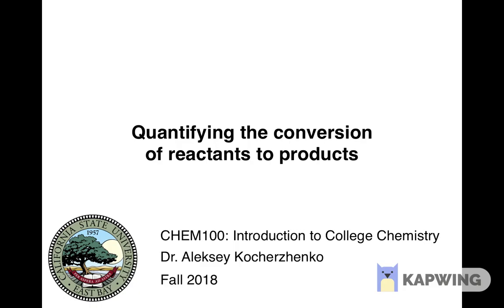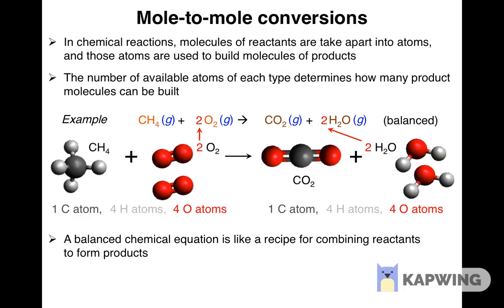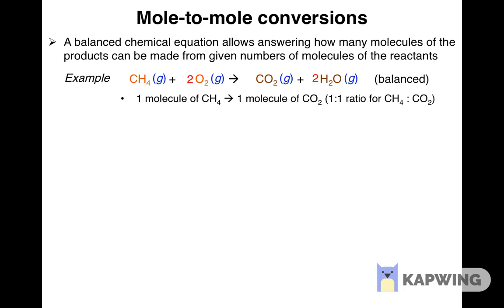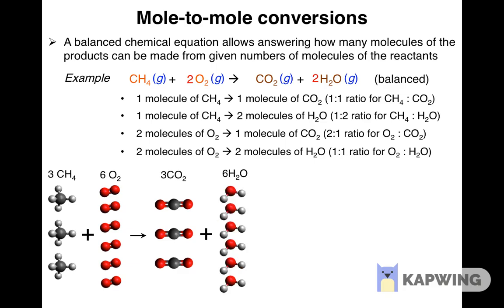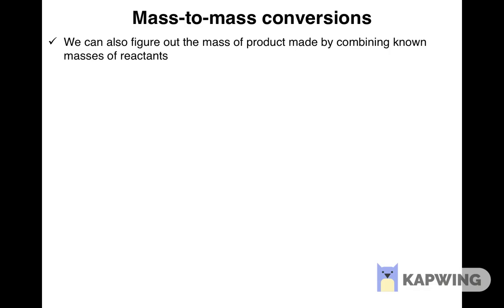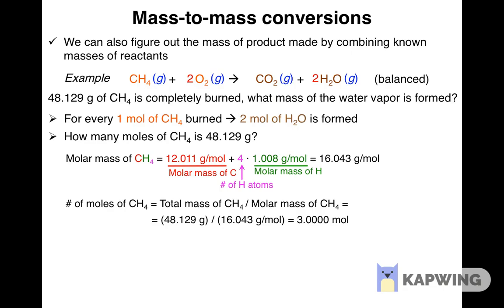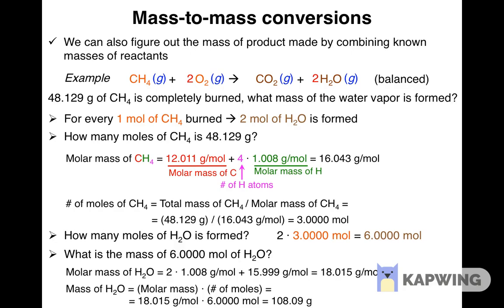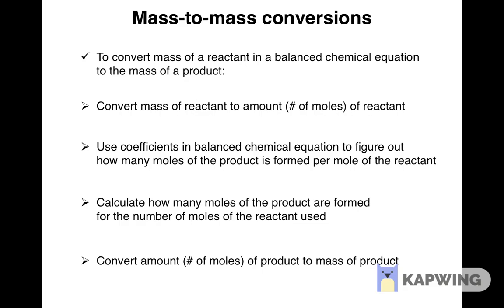Quantifying the Conversion of Reactants to Products